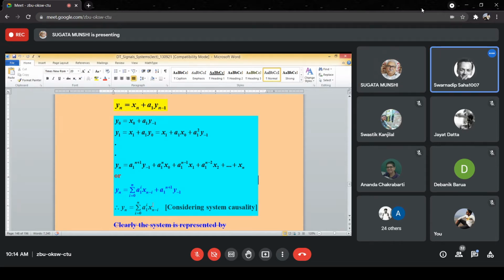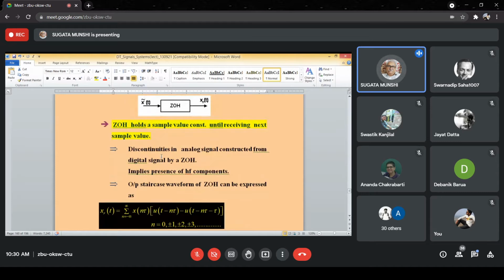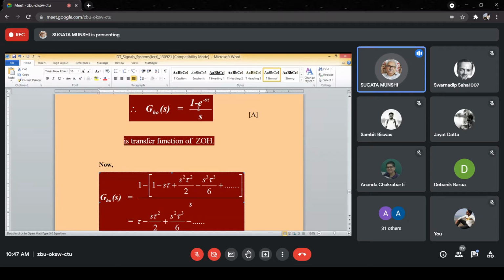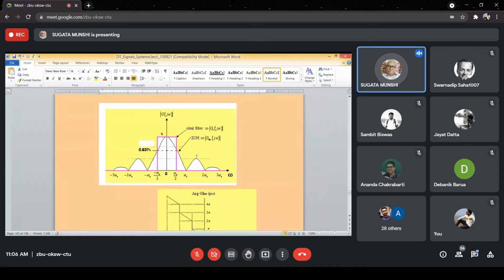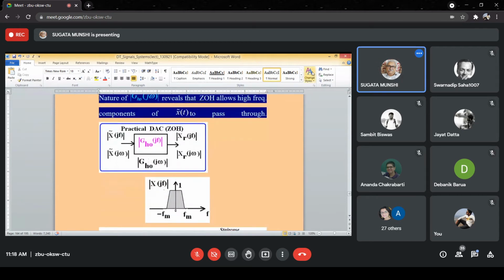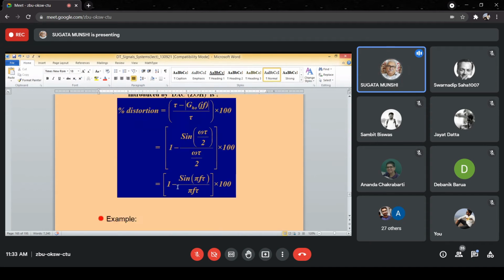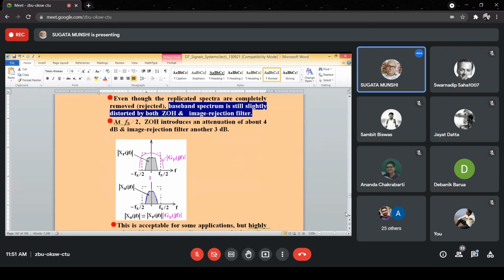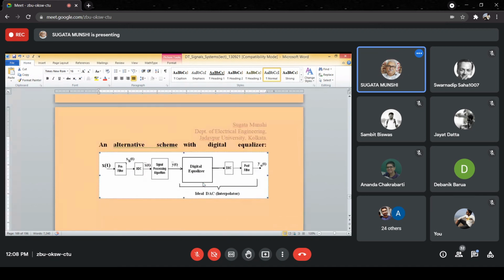SgM sir classes day 17